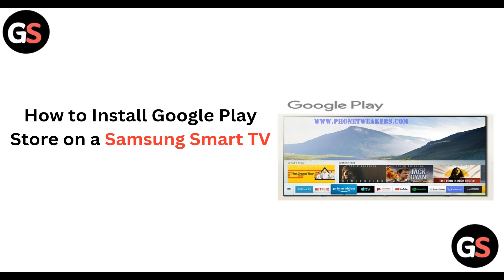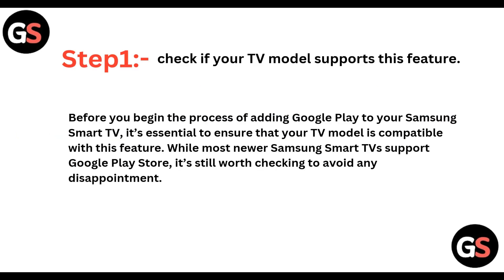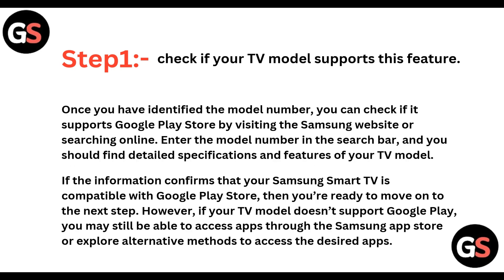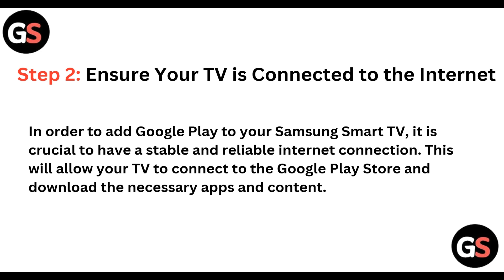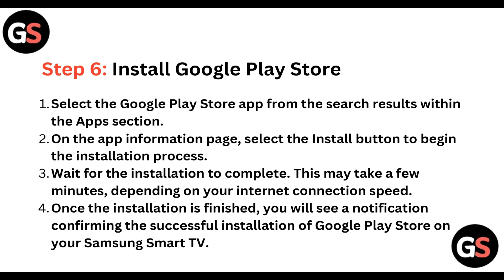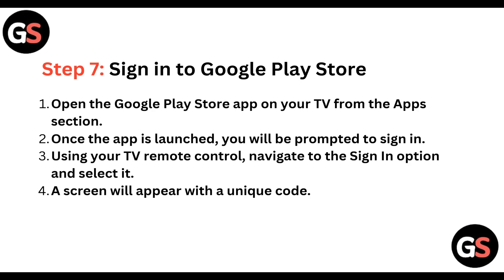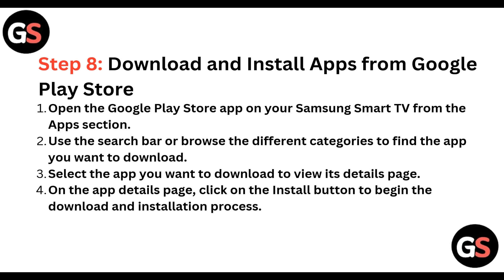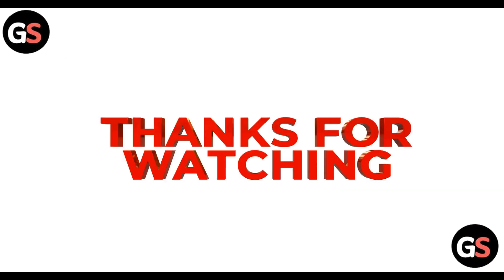How To Install Google Play Store On A Samsung Smart TV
In this step-by-step guide, we'll show you How to Install Google Play Store quickly and effortlessly! Discover the secret to unlocking a universe of apps as we navigate the ins and outs of smartphone compatibility, app selection, and setting changes. Say goodbye to boring TV nights and hello to endless streaming! With tips, tricks, and demos, you'll become a Smart TV wizard in no time#SamsungSmartTV

1:01 Step 1:- Check If Your TV Is Compatible
2:27 Step 2:- Check Wi-Fi Connection
2:49 Step 3:- Go To Settings
3:17 Step 4:- Select Apps
3:30 Step 5:- Search Google Play Store
3:52 Step 6:- Install Google Play Store
4:22 Step 7:- Sign In To Play Store
5:06 Step 8:- Install Other Apps From Play Store